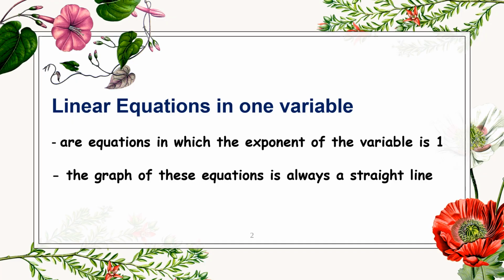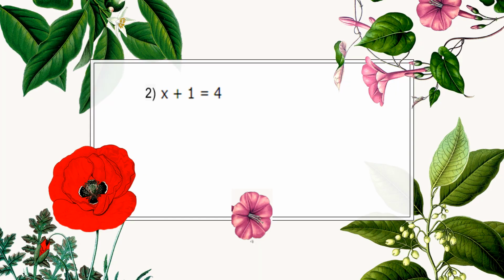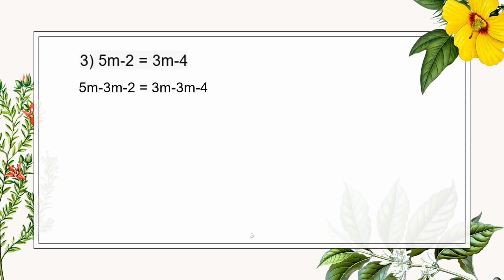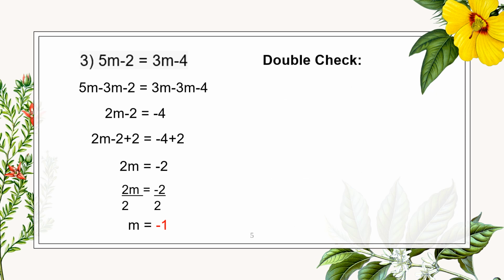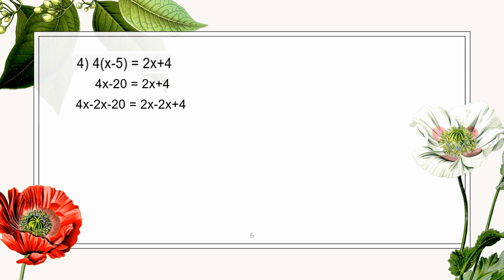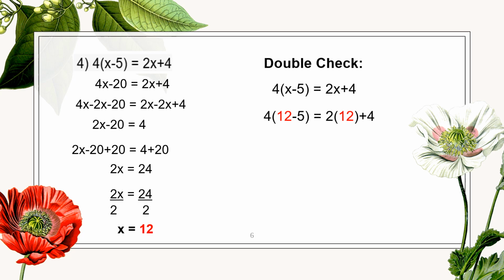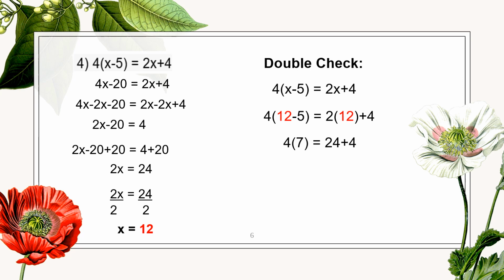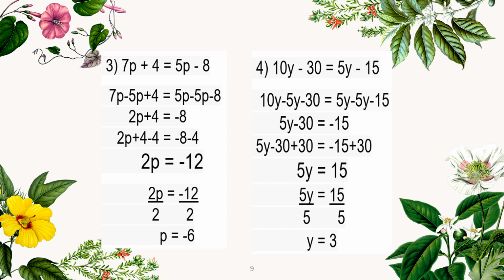Solve Linear Equations in One Variable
Finding the value of the letter that will make the given equation true is easy when you know how to manipulate the equations using addition, subtraction and division property of equality.